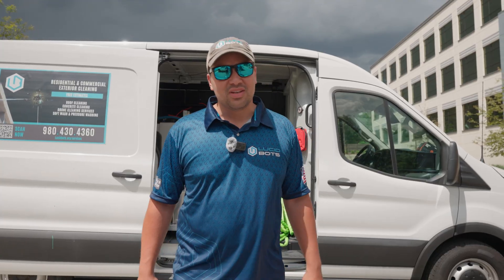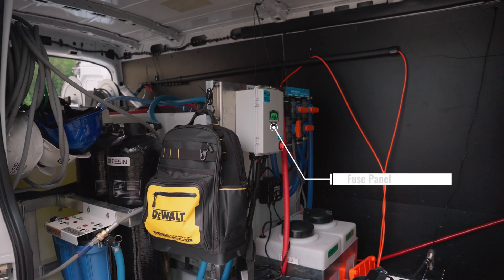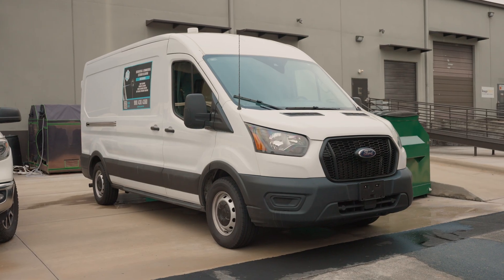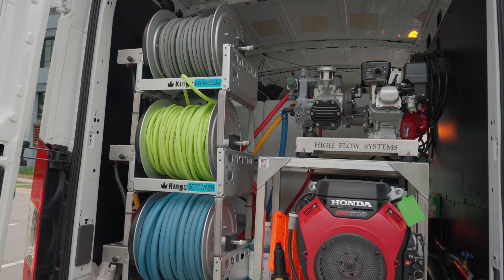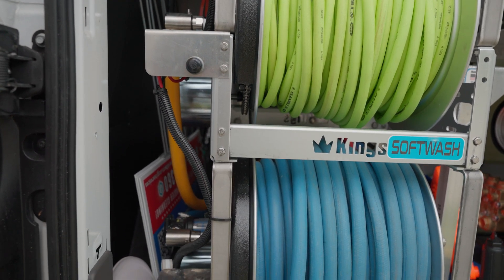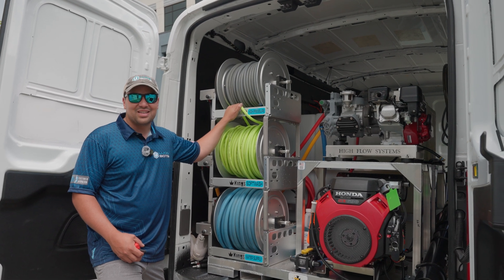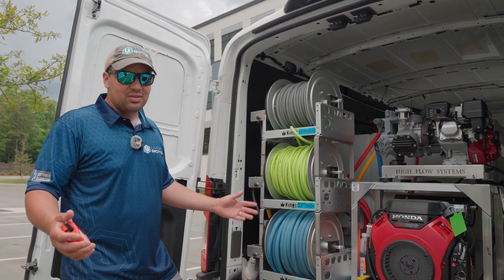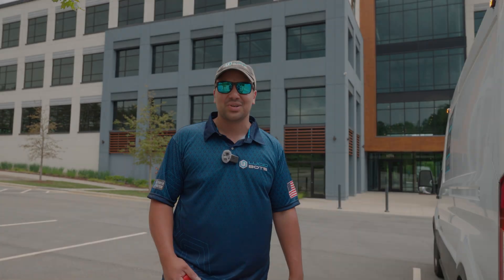Tour A Mobile Drone Cleaning Rig | Softwash + Drone Setup Walkthrough